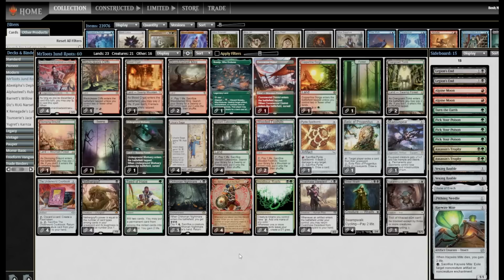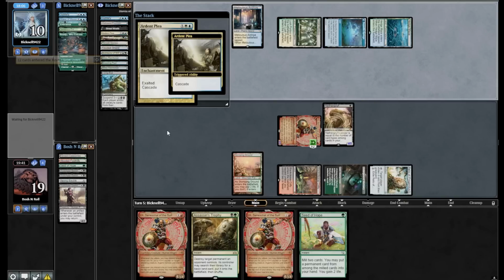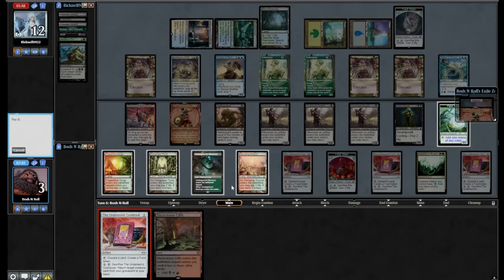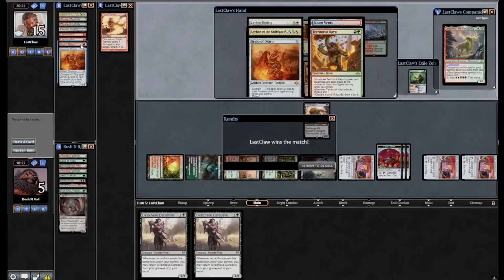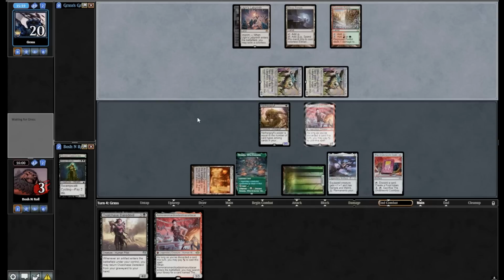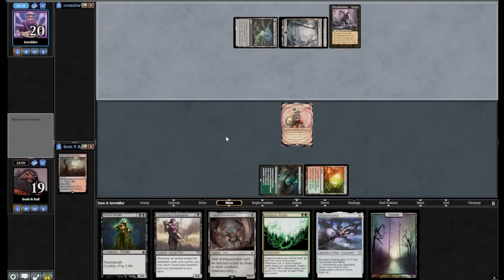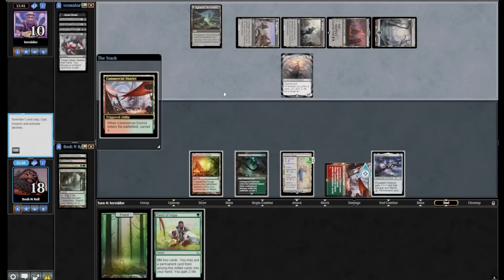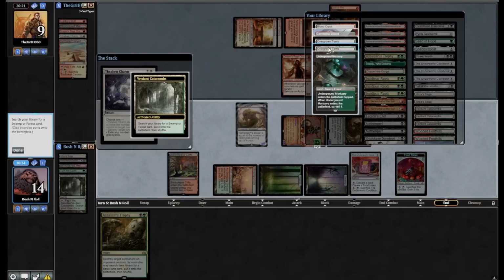NETHERGOYF HUNGRY! Modern Jund Insidious Roots Food. Asmo Cookbook Engine with Modern Horizons 3 MTG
This deck uses the Asmo Food engine with Underworld Cookbook and Ovalchase Daredevil to crank out tons of food tokens. Insidious Roots generates mana and ever-larger creatures as the Ovalchase Daredevil jumps in and out of the graveyard. The new Nethergoyf from Modern Horizons 3 is the perfect threat for the deck, being a huge 1-drop creature that comes back and triggers Insidious Roots when it does! Nethergoyf hungry! MTG MH3

0:00 Intro
0:37 Deck Tech
4:05 Round 1
27:35 Round 2
35:58 Round 3
57:07 Round 4
1:12:48 Round 5
1:24:38 Final Thoughts